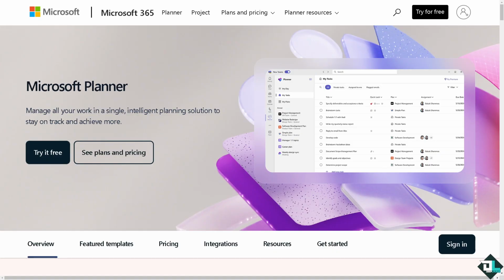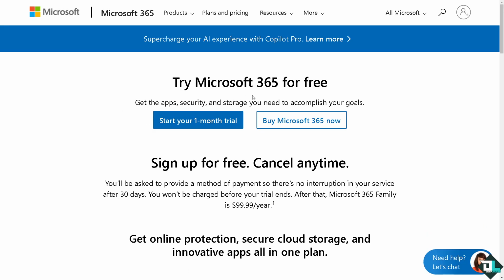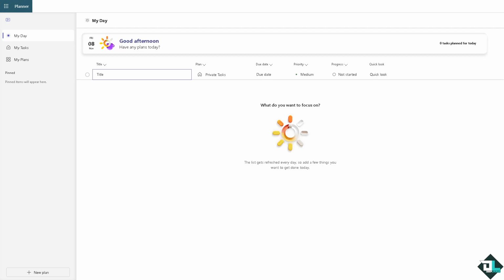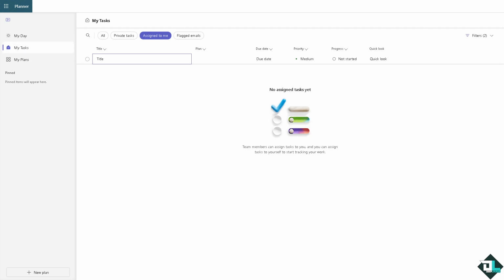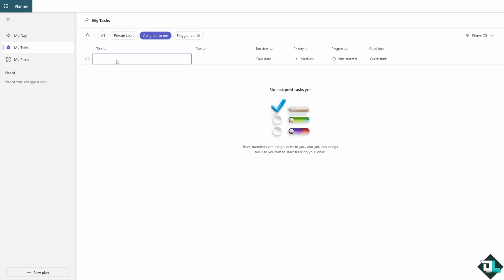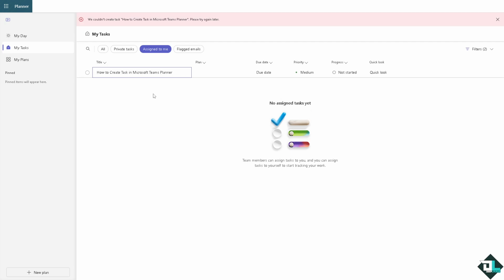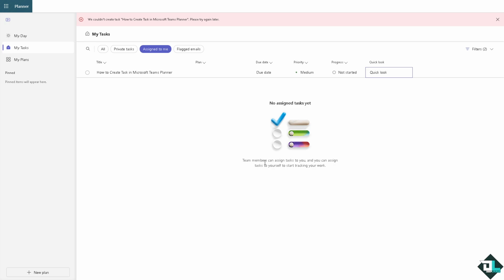How to Create Task in Microsoft Teams Planner (Full 2024 Guide)